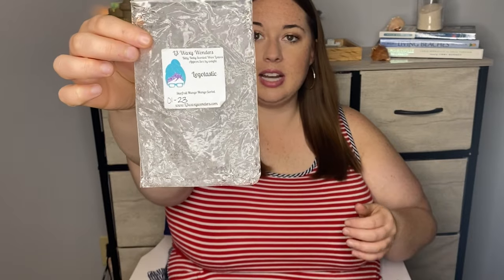SCENTSY & VENDOR Home Fragrance Empties + Some Beauty Items// August 14, 2023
TimeStamps
That Smell Good Shop 1:45
Scoopable Tart Wax 3:45
L3 Waxy Wonders 5:10
Sassy Girl Aroma 5:50
Teddy Bee's 7:27
Lavender and Speckles 8:24
Scentsy 10:33
Beauty Empties 32:40

Looking to purchase Scentsy? I would love to help you!

Please join my Scentsy group on Facebook! Scentsy with Alexis

On Instagram: Octoberlife (All Fall Related)
On Instagram: the_ocean_and_you (All things Ocean)